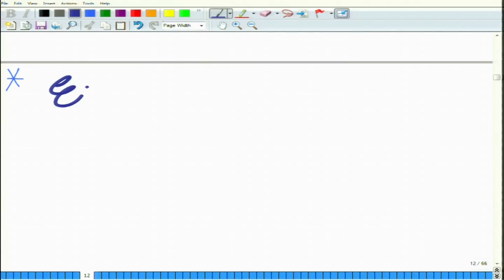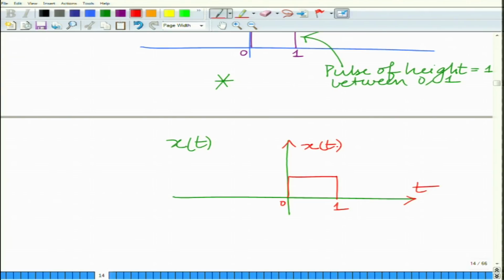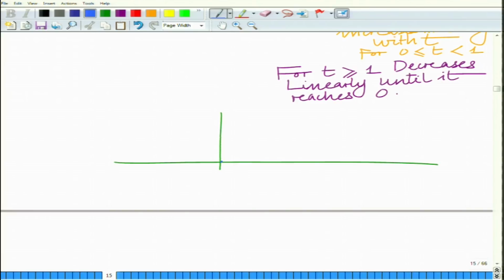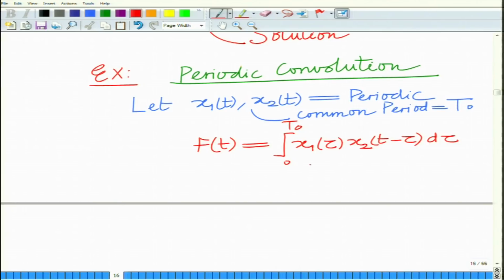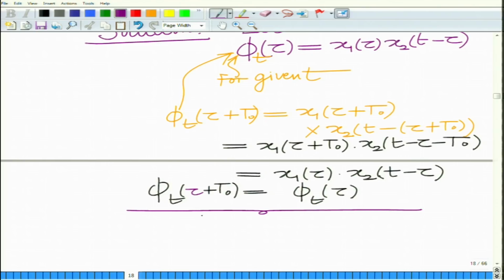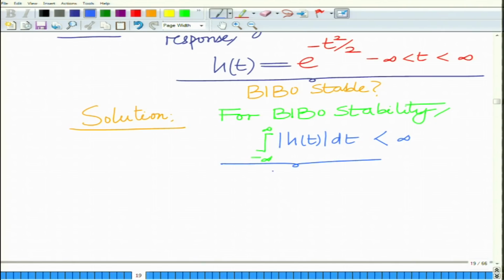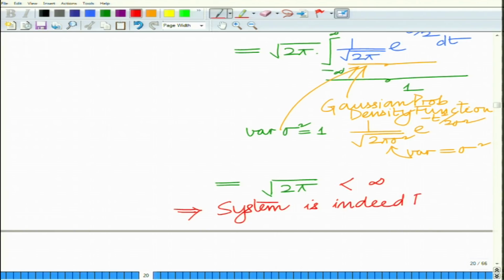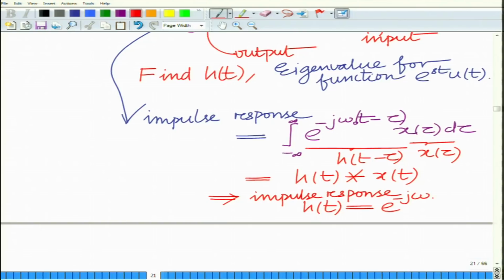Example Problems LTI Systems-I